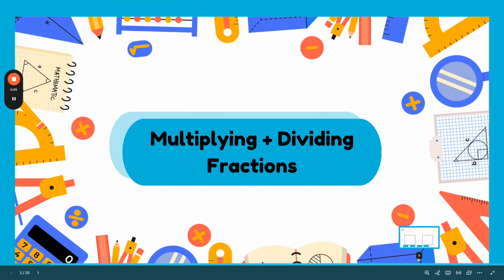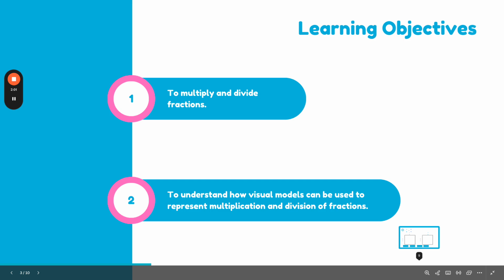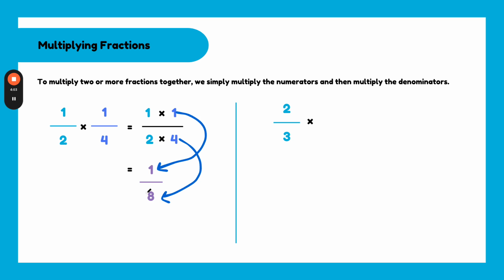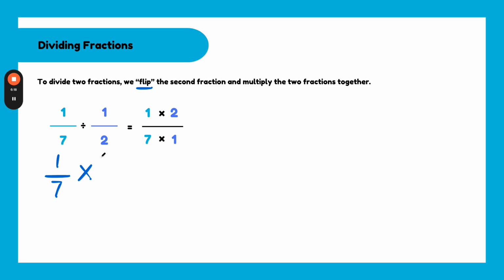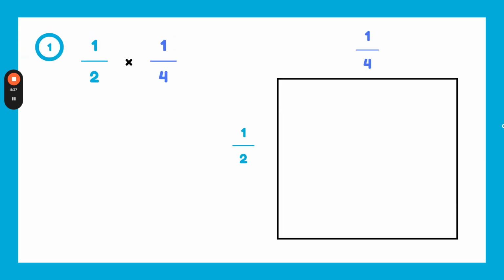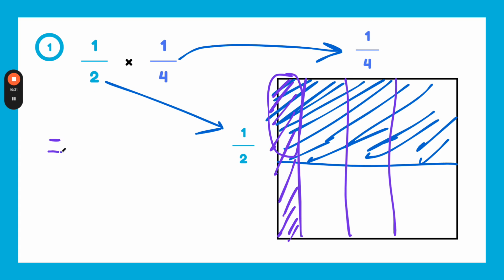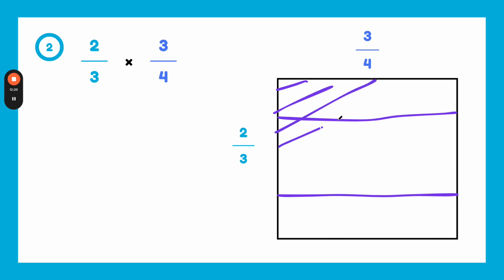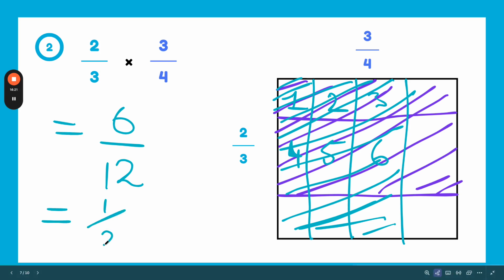Multiplying and Dividing Fractions: Part 1 | Maths Mastery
In this video, we explore multiplying and dividing fractions with clear explanations and visual representations! We'll walk through a few examples, breaking it down step by step.

You'll learn:
✅ How to multiply fractions
✅ How to divide fractions using reciprocals
✅ Visual representations of fraction multiplication